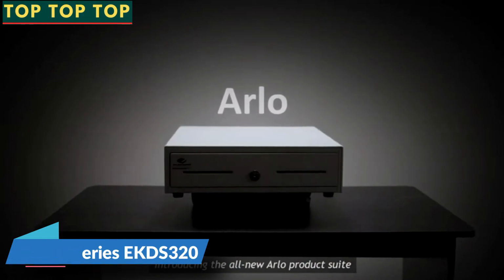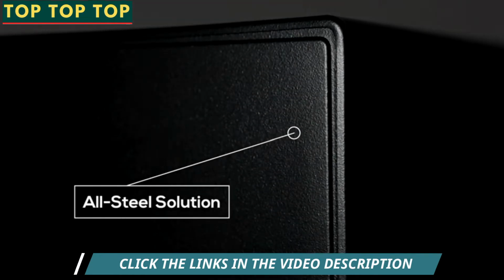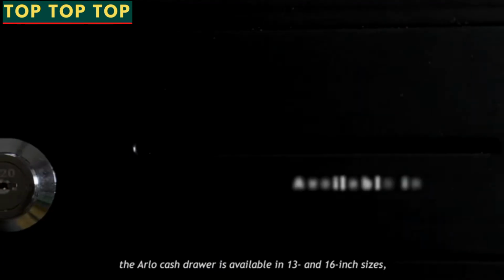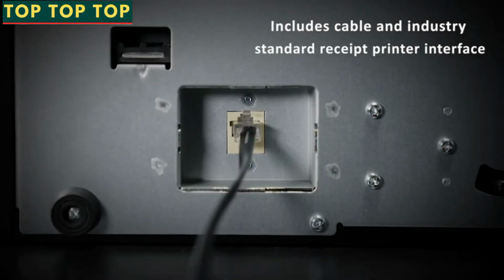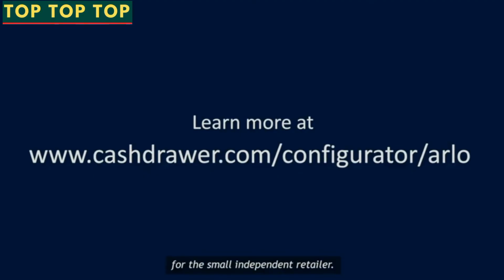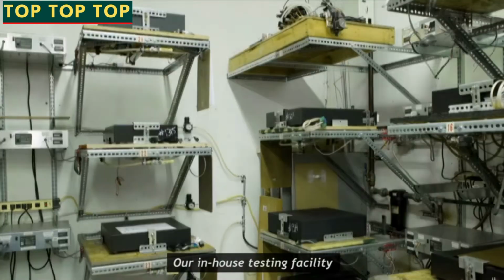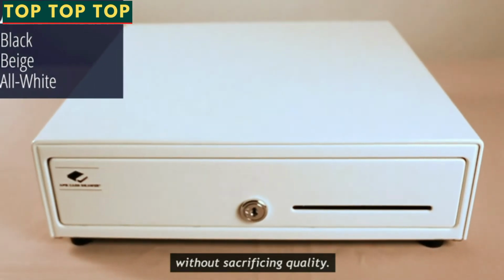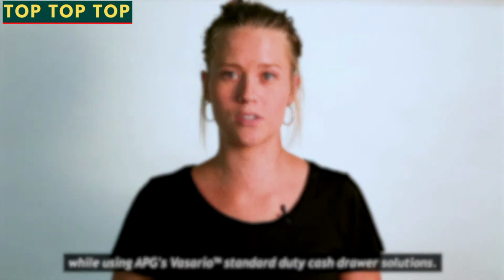★Top 5 Best Electronic Cash Drawer | Electronic Point Of Sale Cash Drawer |Money Box Cash Register★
5.Arlo Series EKDS320
4.APG Standard- Duty
3.AccuBANKER Point of Sale
2.MUNBYN Cash Register
1.APG Entry Level- 13

💯Hey guys, today we present the Best Microscope In 2022 On Amazon. If you need to buy an (titlul partea principala), we gathered for you  5 presentation video with some of the (titlul partea principala) to save one of the most important thing in your life - YOUR TIME. Hope you enjoy this presentation! Thank's for watching!

★Best Amazon Today's Deals
★Prime Student 6-month Trial
★Create an Amazon Wedding Registry
★Try Audible and Get Two Free Audiobooks
★Create an Amazon Baby Registry